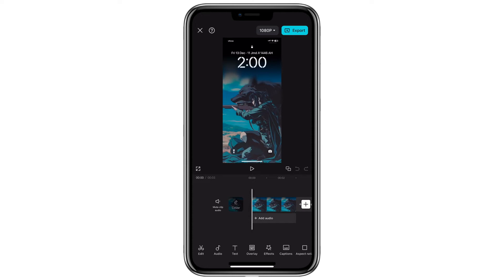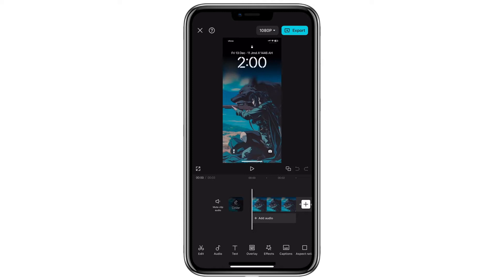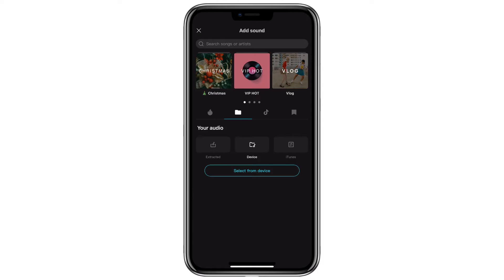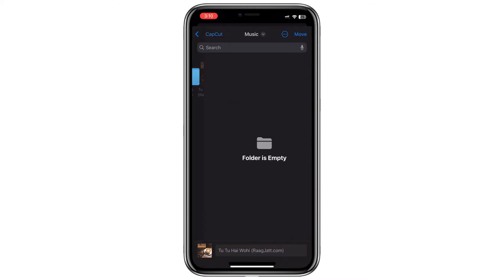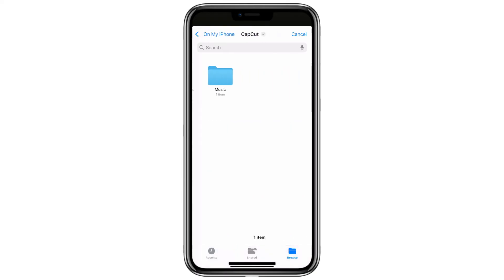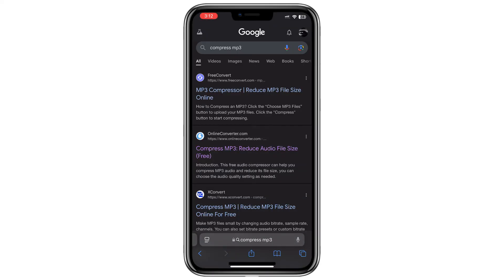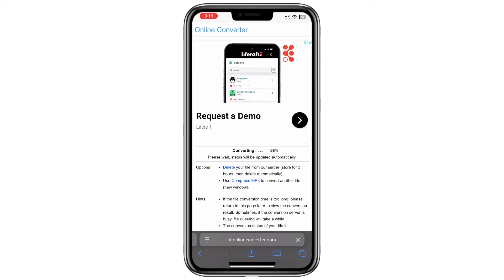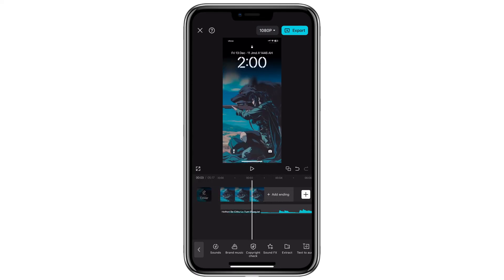How to Fix No Sound Detected in CapCut (EASY METHOD)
NordVPN.

If you’re experiencing no sound detected issues in CapCut, this easy guide provides simple solutions to resolve the problem. Learn how to check audio settings, update your app, and troubleshoot common audio issues to restore sound in your projects. Perfect for users who need quick fixes to get their audio working again.